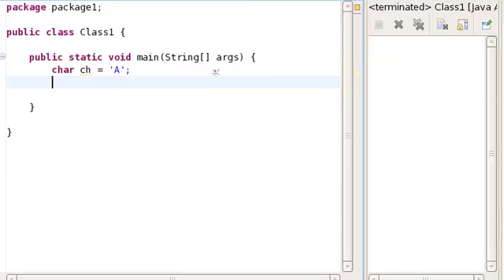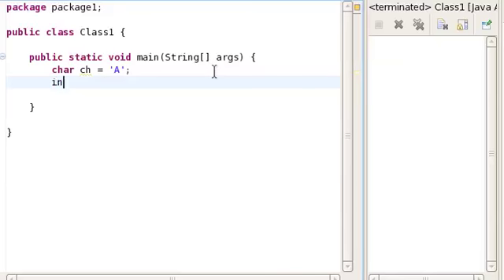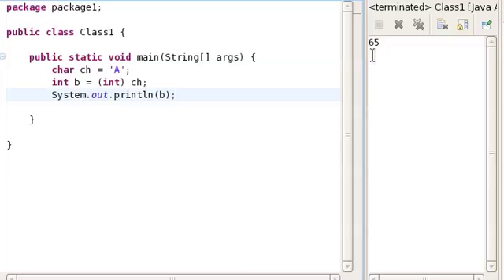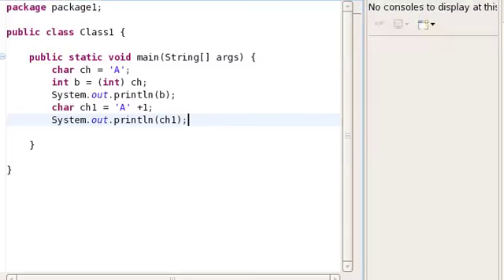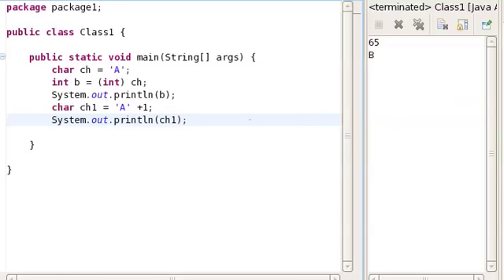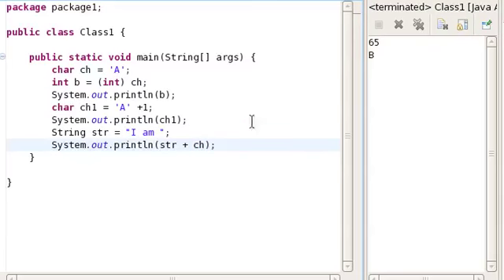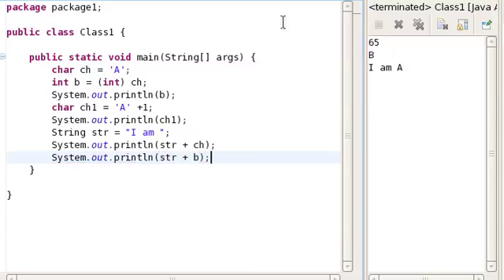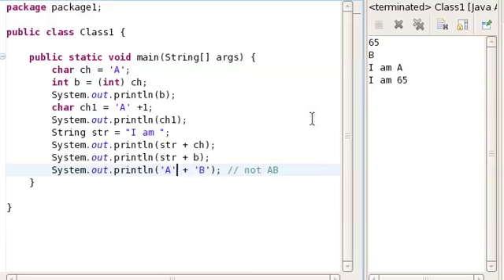Characters and Integers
In this video: James Nam, Stanford 2014